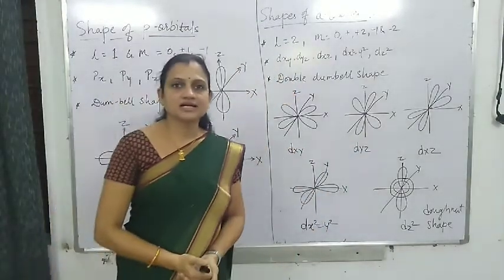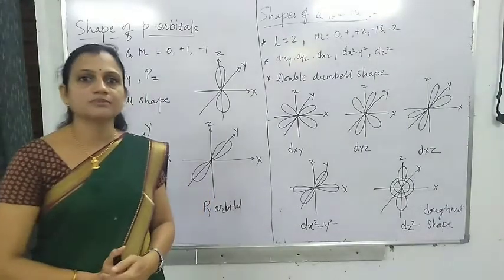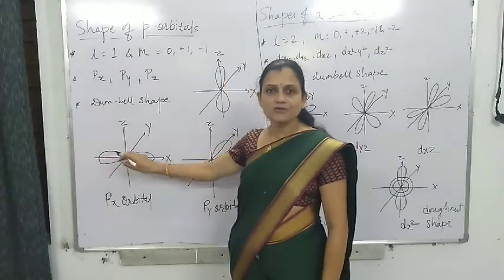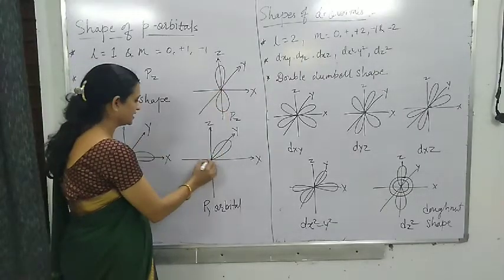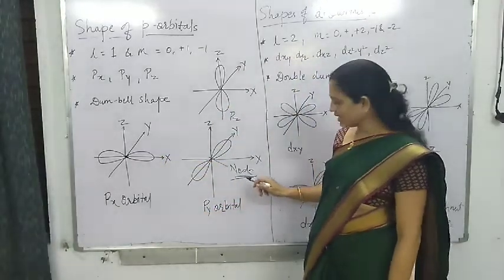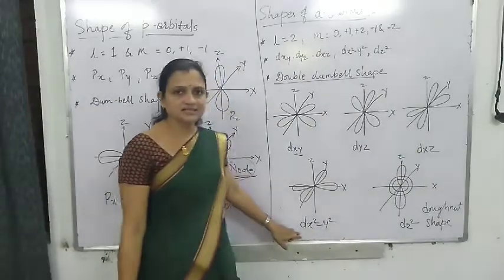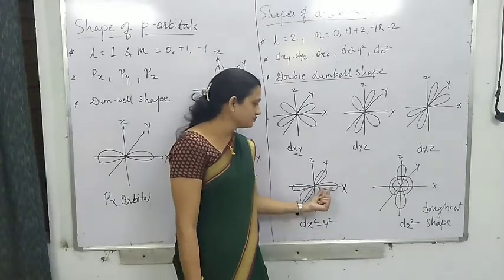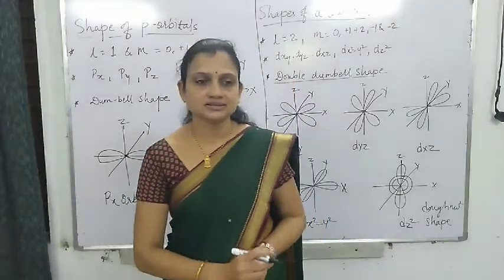Shapes of p and d orbital